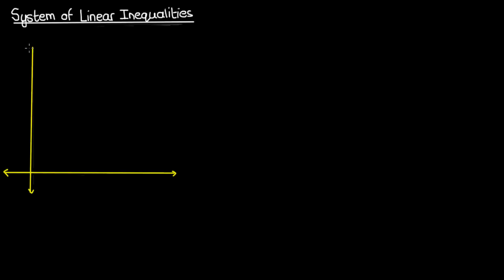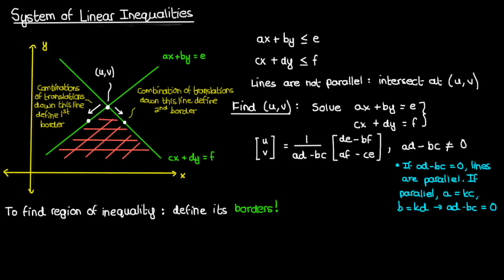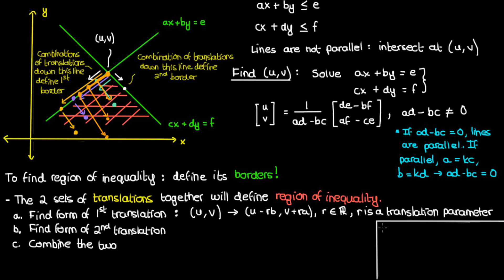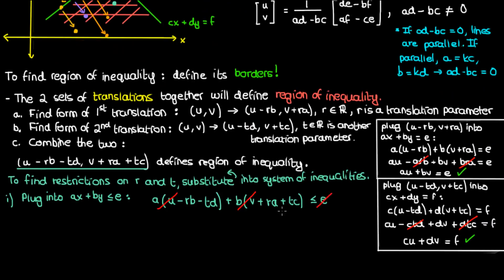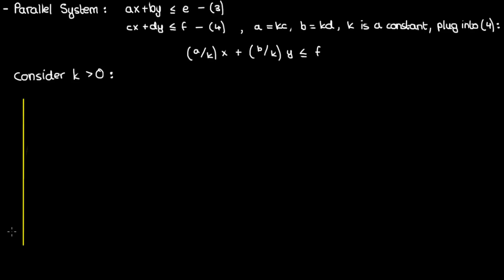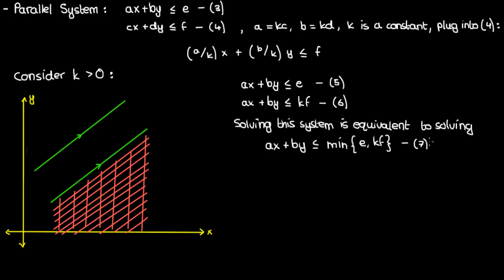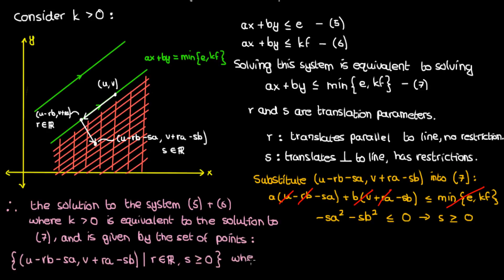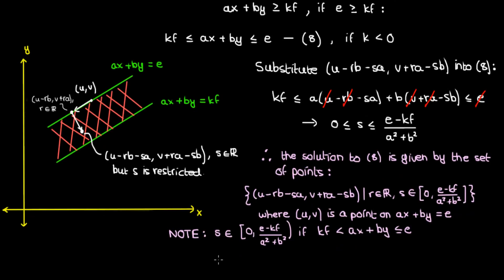How to Solve a System of Linear Inequalities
In this video, I discuss how to determine the set of points which satisfies a system of two linear inequalities. I begin by deriving the solution set for a system of linear inequalities where the corresponding lines intersect, then I go on to derive the solution set for the system of inequalities with parallel lines.

I'd like to thank James Mark Wilson, one of my patrons, for providing the content and inspiration for this video! Also, as promised, here is the example problem and solution

Prerequisites: Basic Grade 8/9 algebra (i.e. knowledge of lines, slopes, linear systems of 2 equations).

- Jose Lockhart
- James Mark Wilson
- Marcin Maciejewski
- Sabre
- Jacob Soares
- Yenyo Pal
- Lisa Bouchard
- Bernardo Marques
- Connor Mooneyhan
- Richard McNair